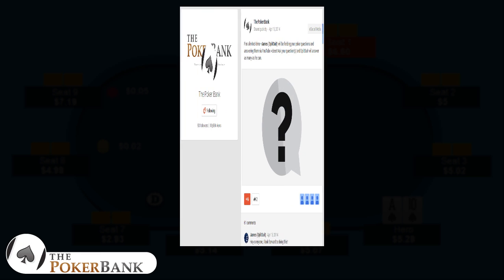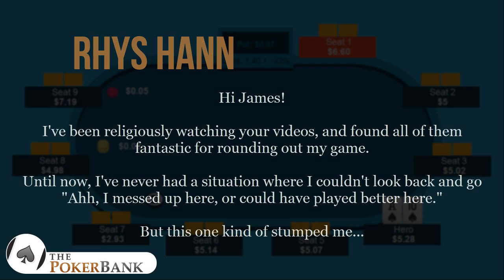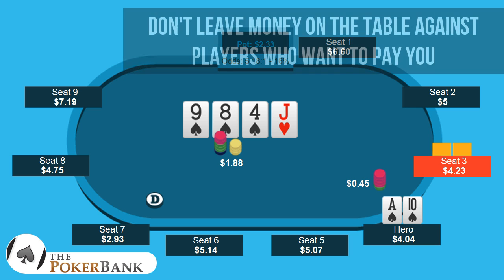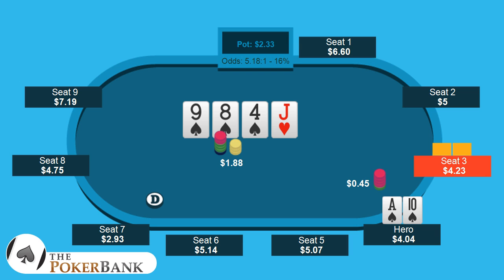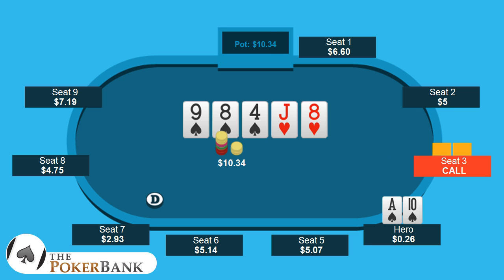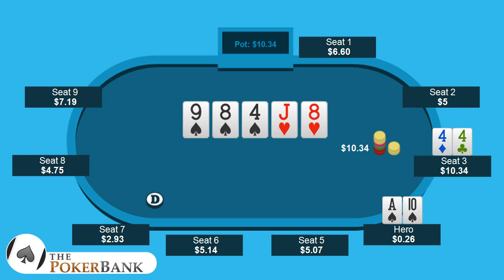Slow-Playing A Nut Flush | Ask SplitSuit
In this video, SplitSuit looks at how best to play the flopped nut flush, how to go about getting the most value, and how to go about getting it from this particular opponent. He discusses what types of mistakes these opponents have already made and the mistakes they'll likely make going forward.

Have your own poker question for SplitSuit? Ask it today